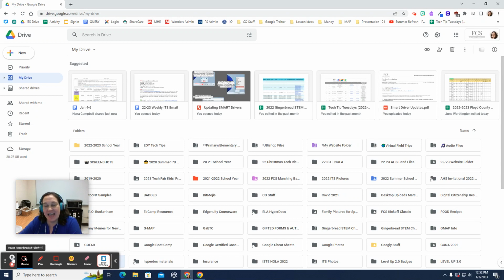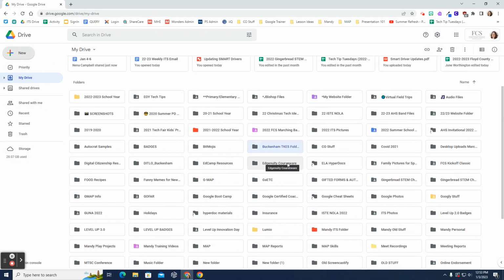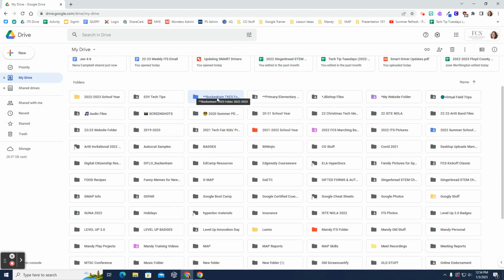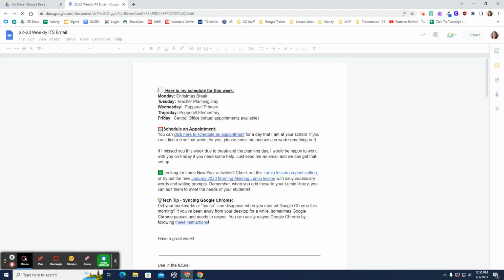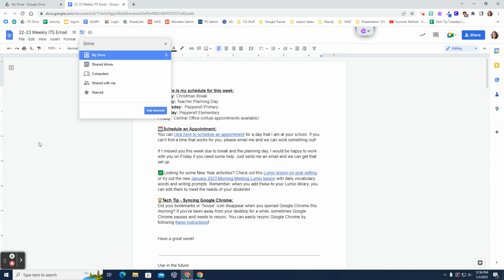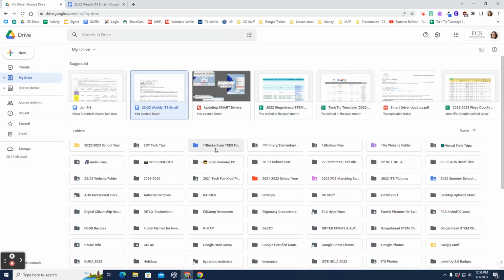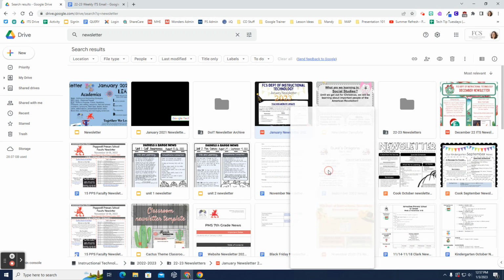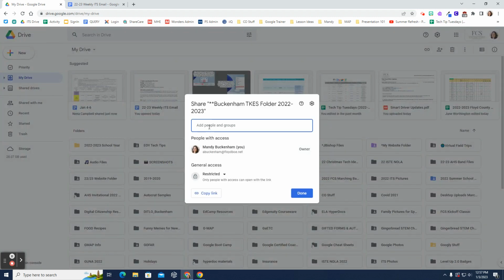Tech Tip Tuesday | Creating a TKES Folder in Drive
This video will walk you through how to create a Google Drive folder for collecting TKES evidence for upcoming mid-year conferences.